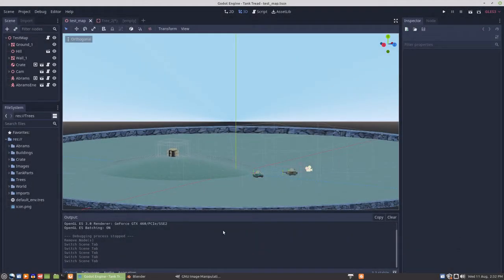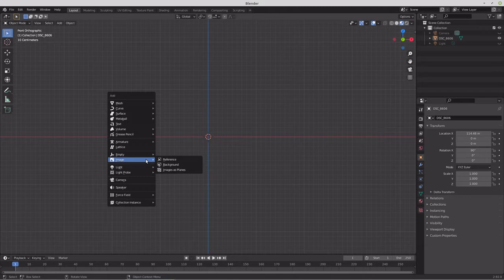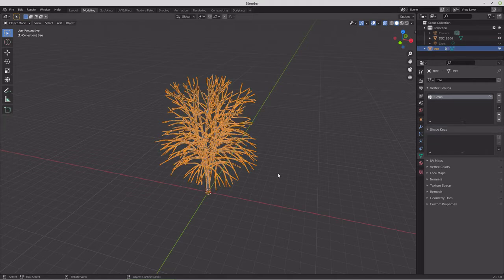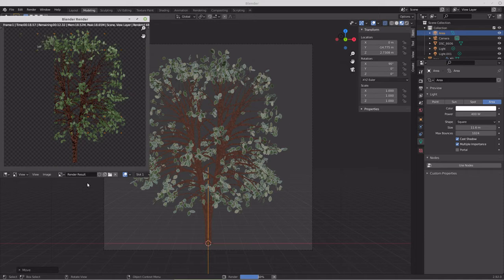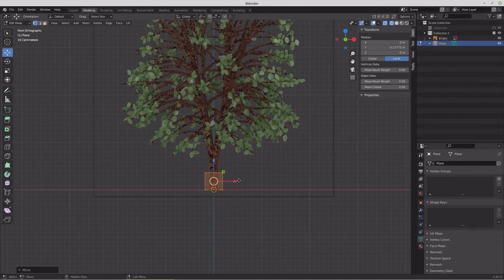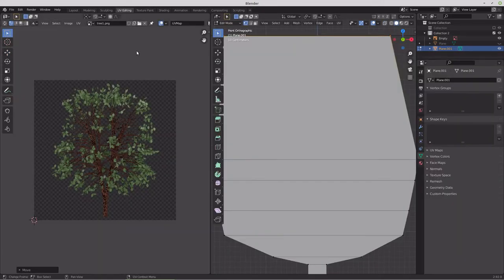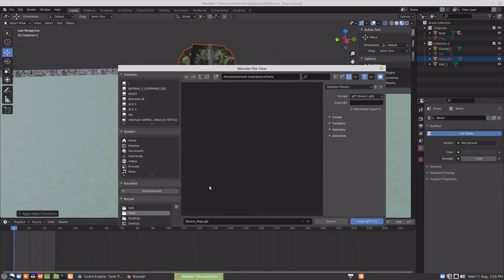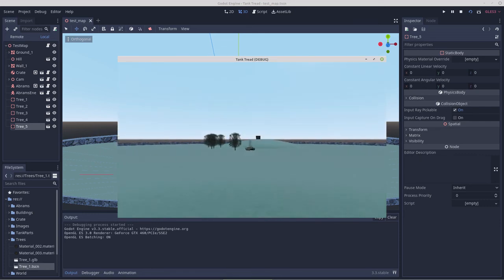Godot 3D Tank- Low Poly Tree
Making a map asset for Godot 3D Tank effort using GIMP and Blender